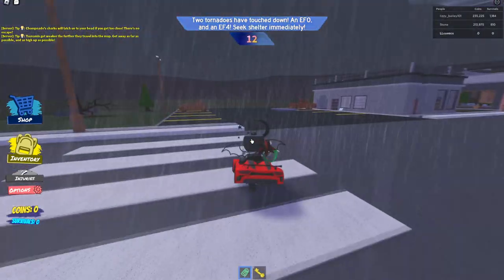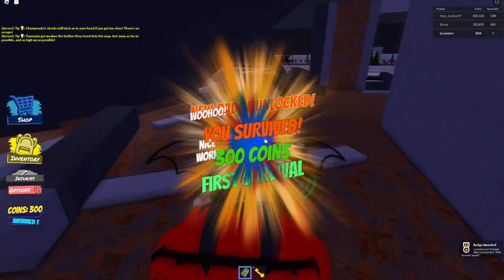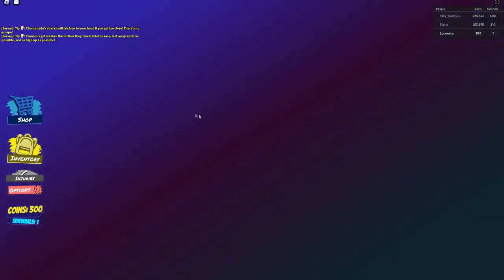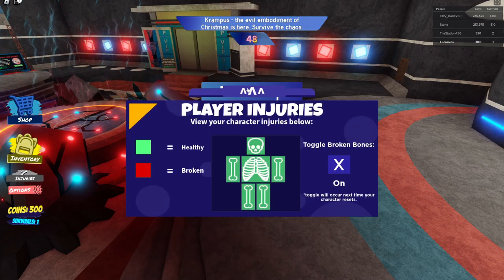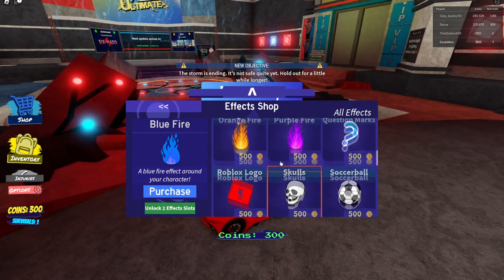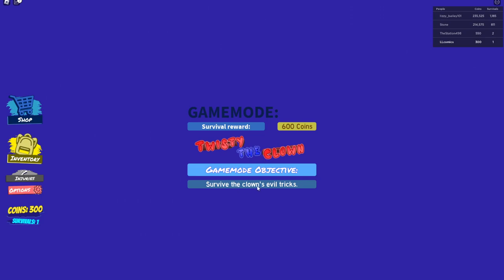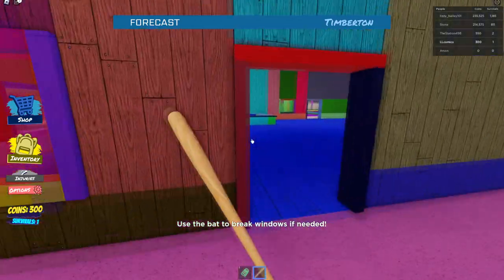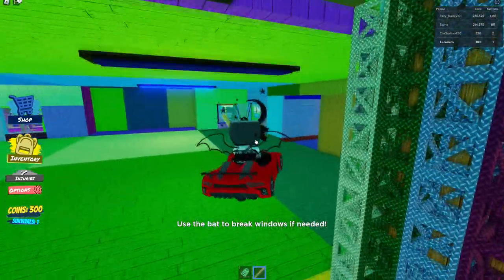THIS GAME IS SCARY! So UNDERRATED! || Roblox Tornado Alley Ultimate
​​​​​​​Socials:
Instagram (cosplay): that.1.weird.friend
Instagram (art): LL_comics